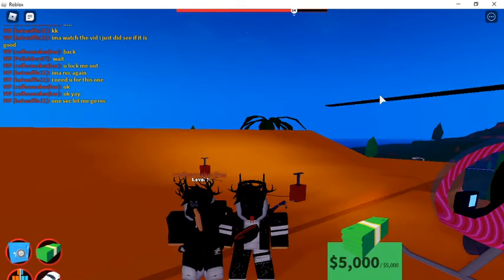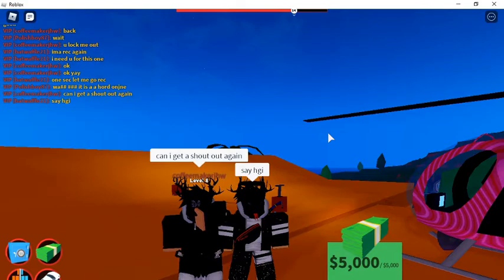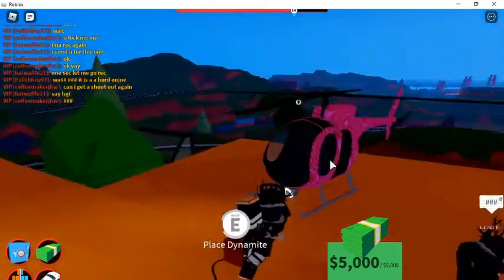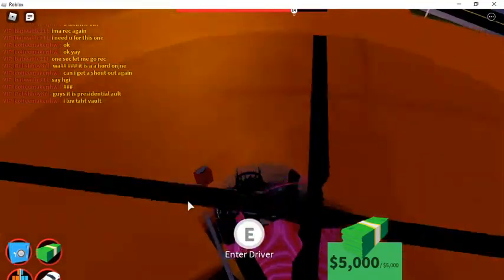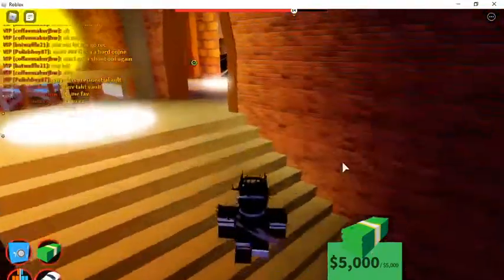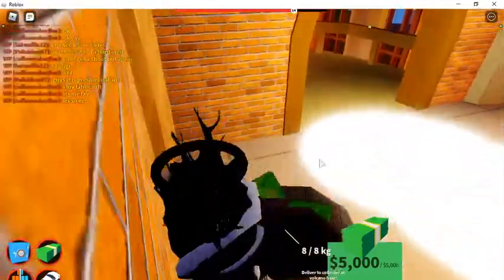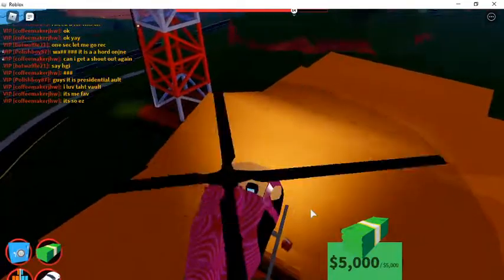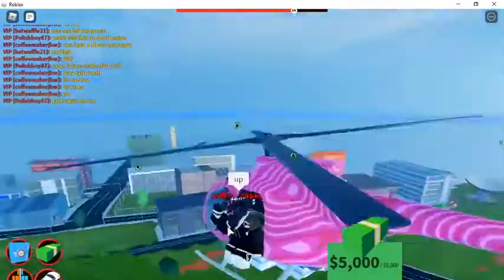Museum glitch jailbreak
hey guys today me and my friend coffee did the msm escape glitch in jailbreak i hop u enjoy